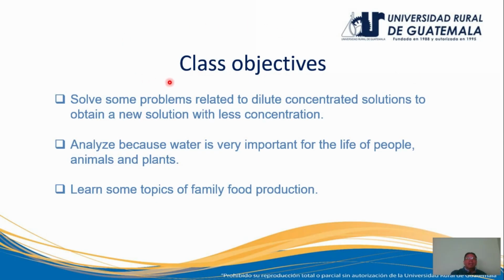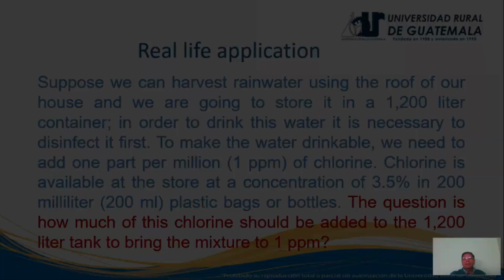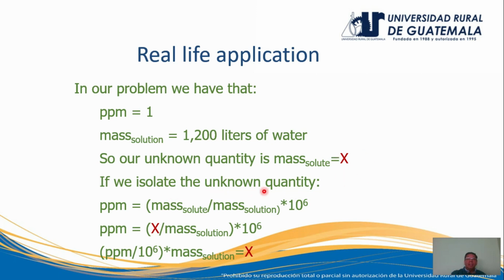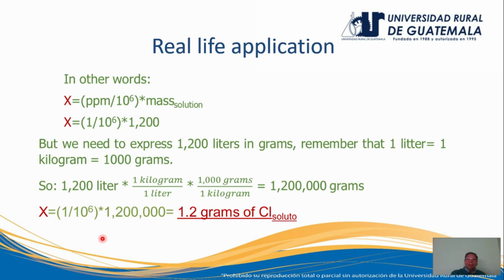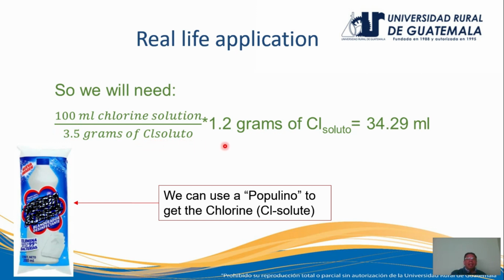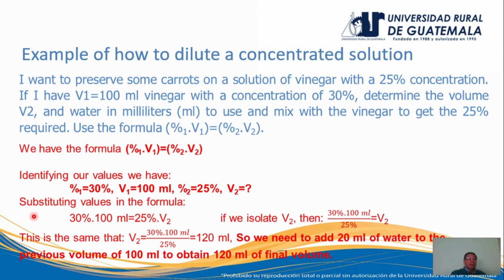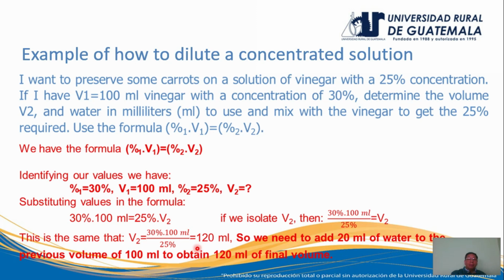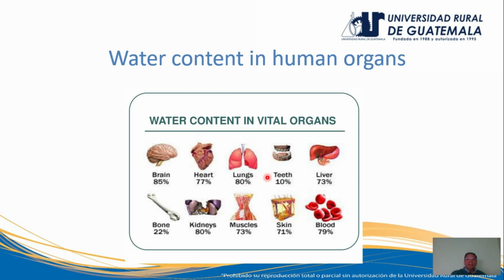Modulo de Competitividad X, FG708, Semana 11